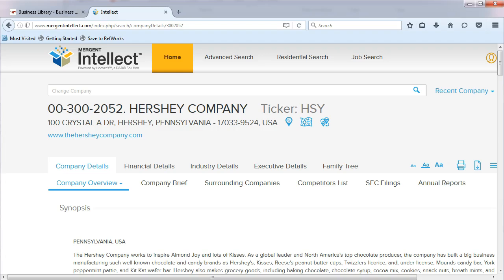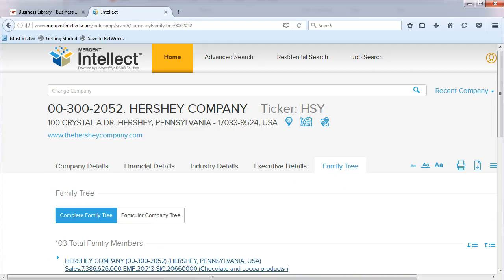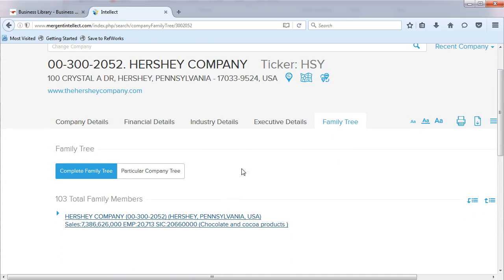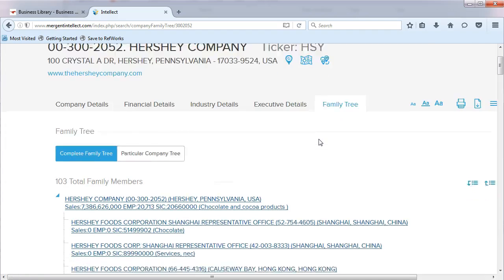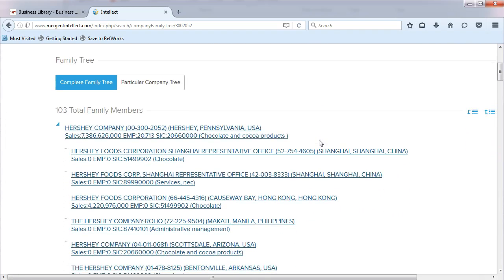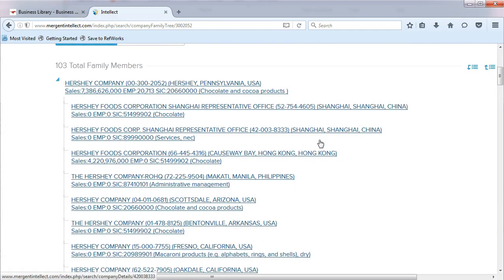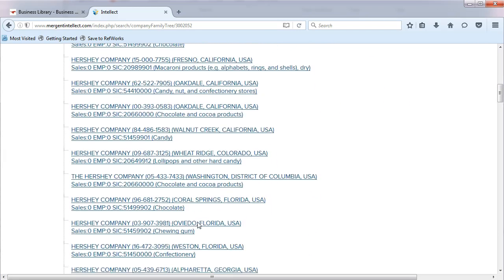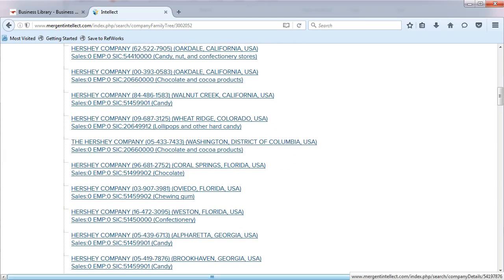Finding Family Trees in Mergent Intellect